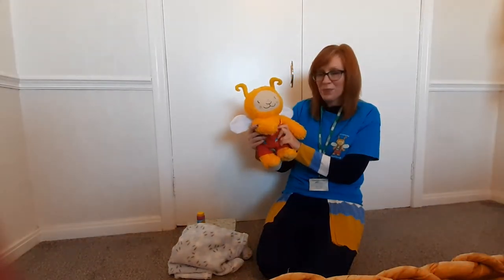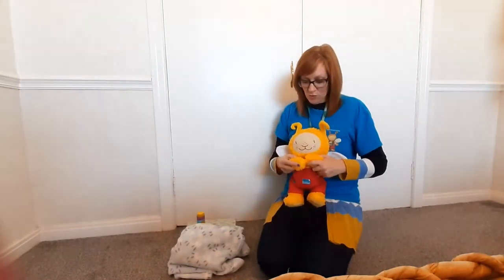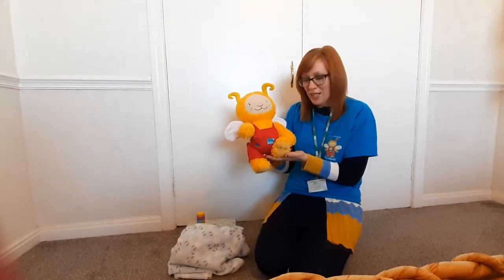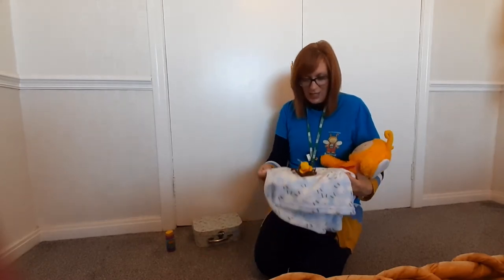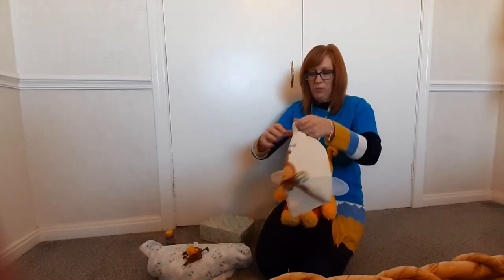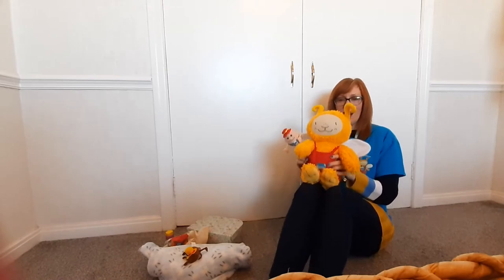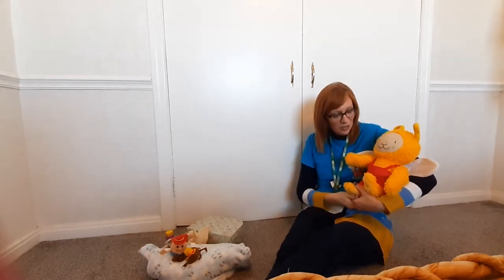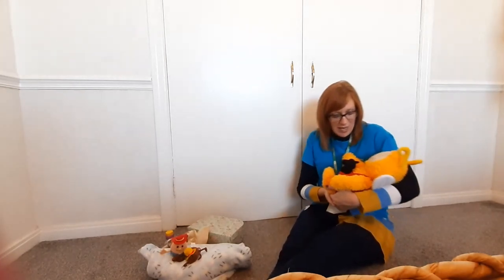Bookbug - Faster!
Bookbug with Jacqueline